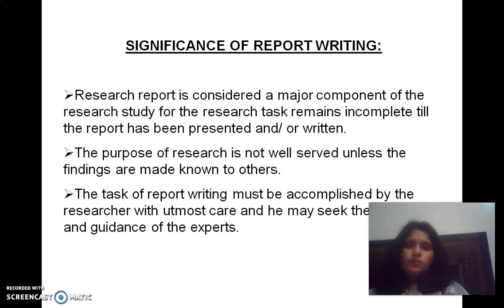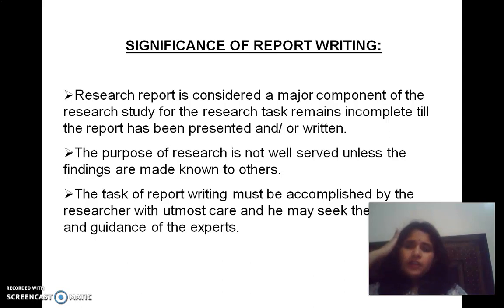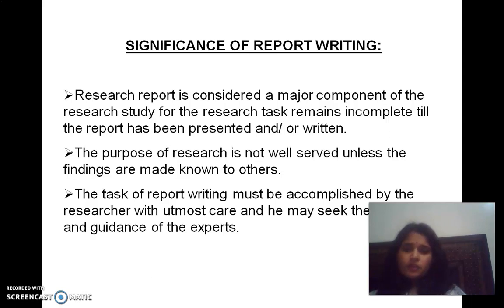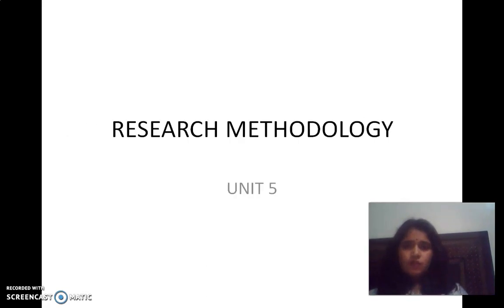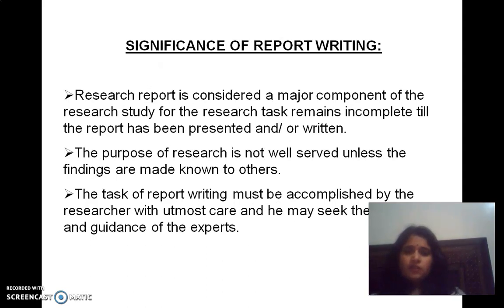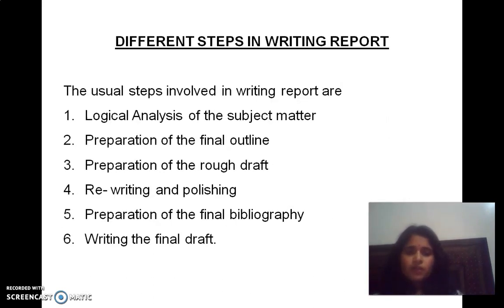Lectures-1, BBA, Sem-4, Unit-5, Report Meaning (RESEARCH METHODOLOGY) | By- SWATI TYAGI